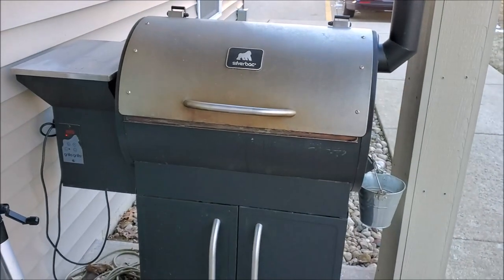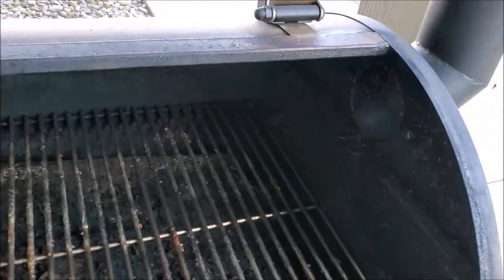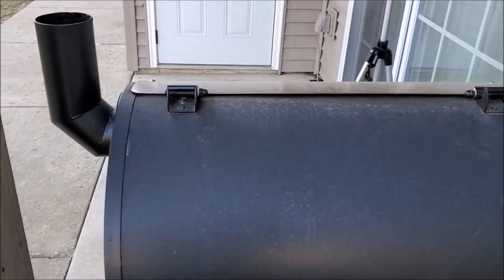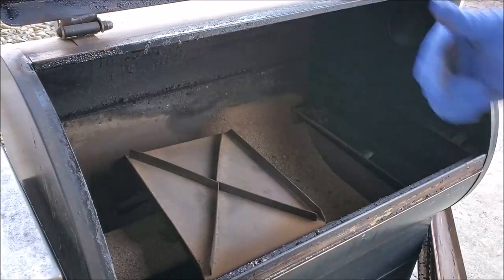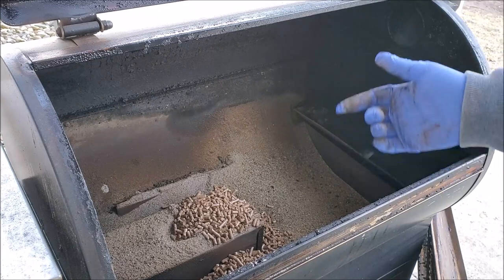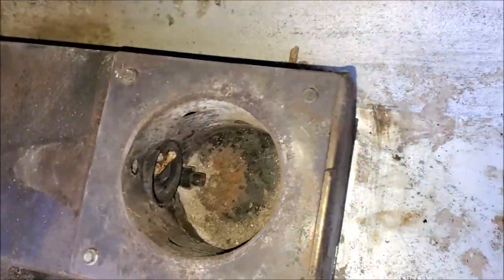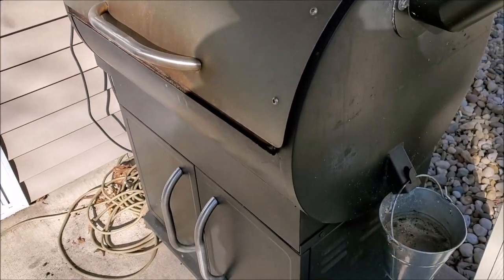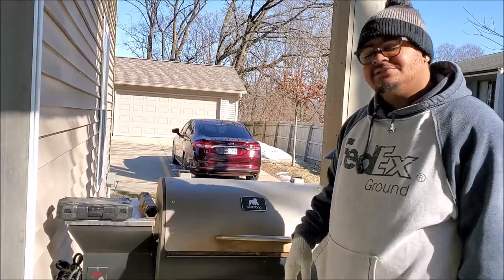1 Year Owners Update ~ Grilla Grills Silverbac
First of all WELCOME EVERYONE to my YouTube channel. I am Mr Jones, you can call me Mr Jones.

Good people, so here we are again real simple. We simply discuss the condition of the GG Silverbac NSB. 1 year down hopefully many more to go.!

PS- though the order in the upload is backwards this video was recorded days before the Bacon video.

Get a cold beverage and enjoy! GOD BLESS!

In the words of my grandmother "Make it a great day".

 If that's not enough, remember John 3:16 in the bible. !

video produced on 2/20